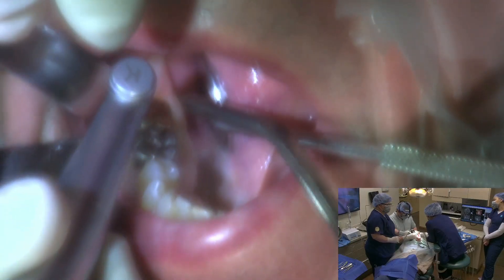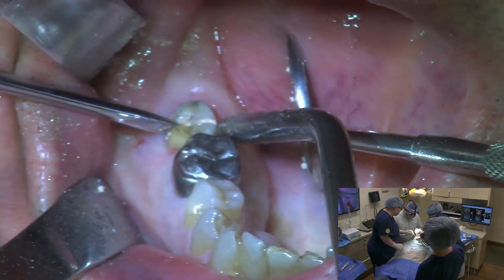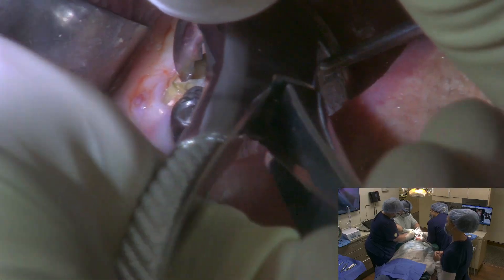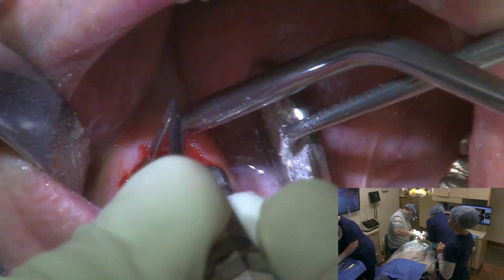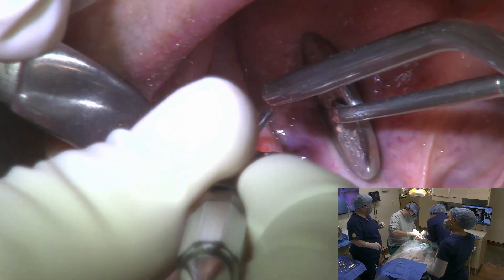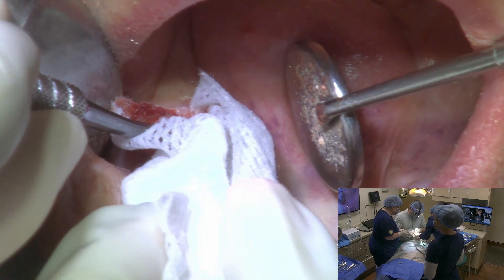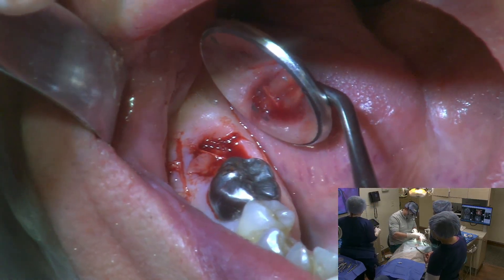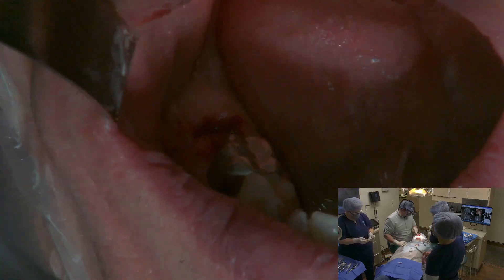Extract and Graft #31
#31 - patient experiencing pain because of an apical abscess caused by a fractured root. Crown removal and tooth removal with hopes of placing an immediate implant. Extraction completed and granulation tissue removed. Determined that the implant would not be stable at placement so decided to graft and place a PRF membrane for future implant placement.